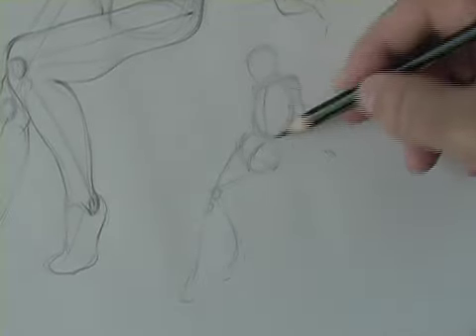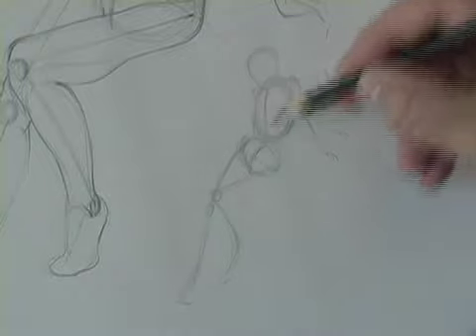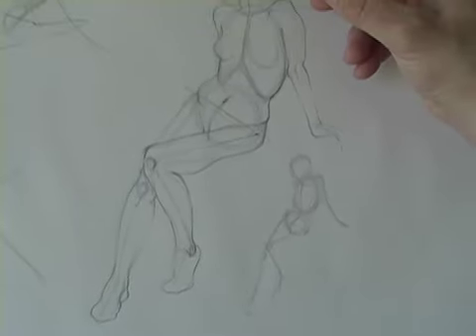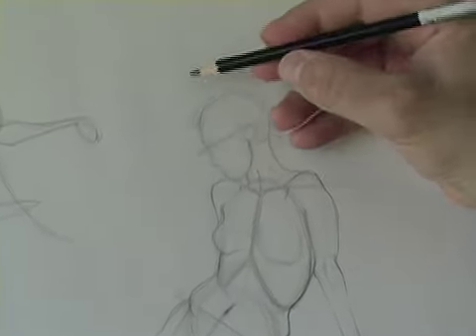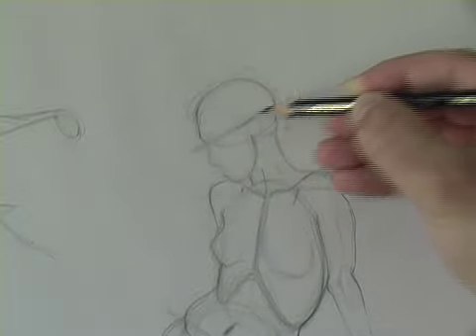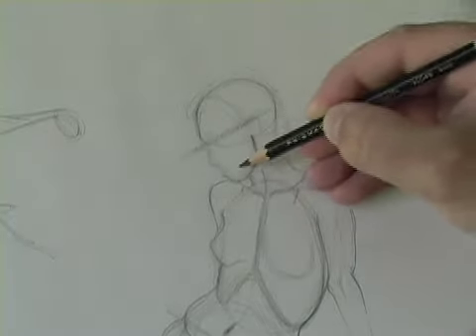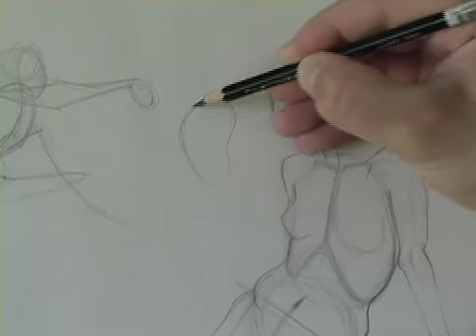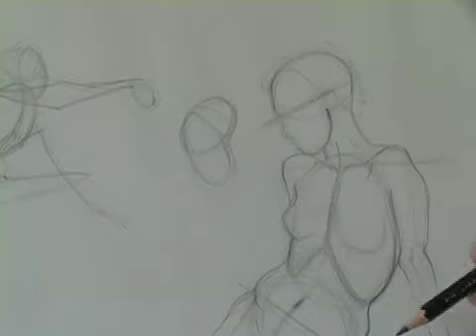Drawing Tutorials Online.com Figure Drawing How To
Transform your passion for drawing into a successful career as a professional
artist starting now! Learn how to draw both traditionally and digitally. Visit DTO today. Tutorials - Critiques - Coaching - Classes - Member Podcast - Results